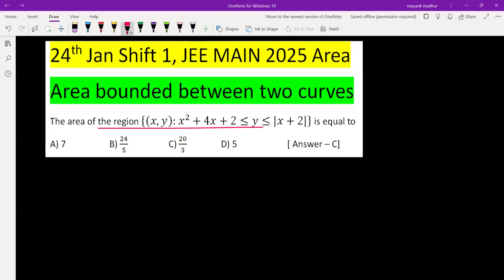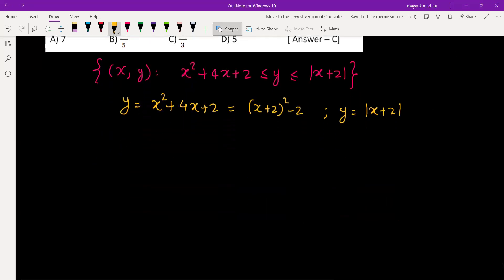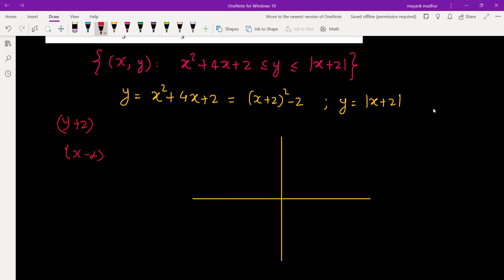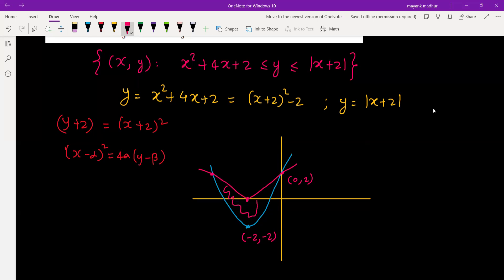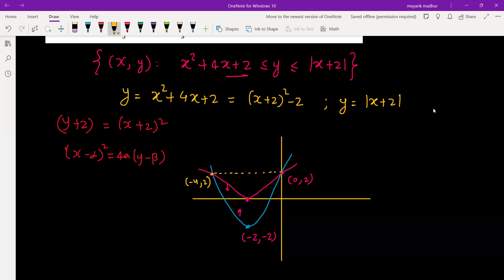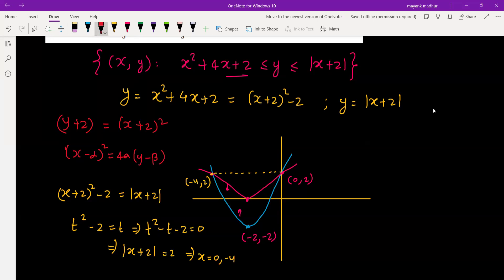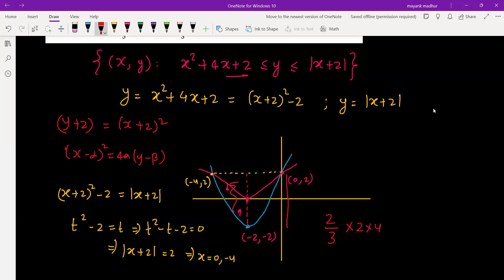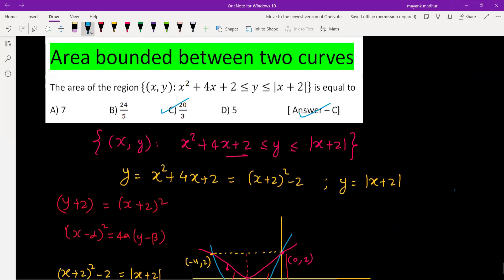The area of the region {(x,y): x^2+4x+2≤y≤|} is equal toA) 7B) 24/5 C) 20/3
24th Jan Shift 1, JEE MAIN 2025 Area
Area bounded between two curves
The area of the region {(x,y): x^2+4x+2≤y≤|x+2|} is equal to
A) 7  B) 24/5                  C) 20/3               D) 5  [ Answer – C]